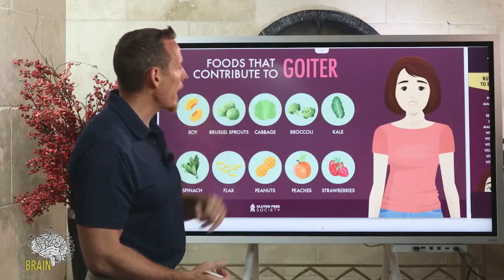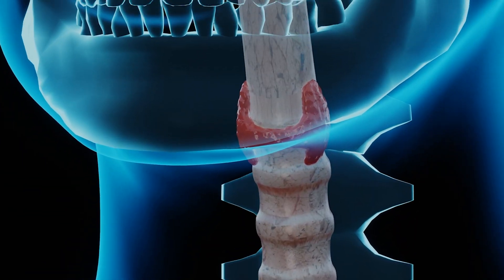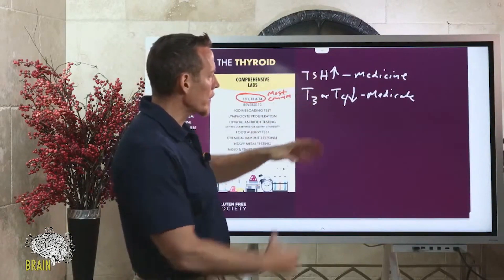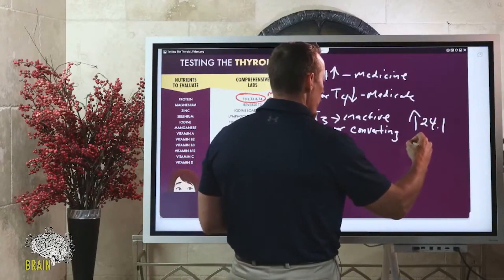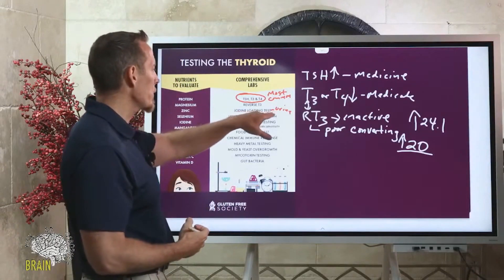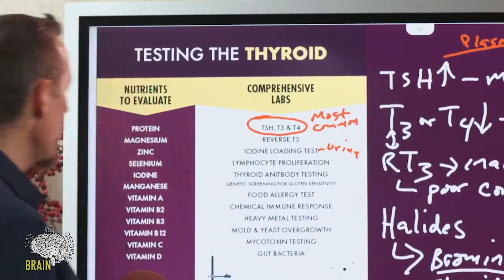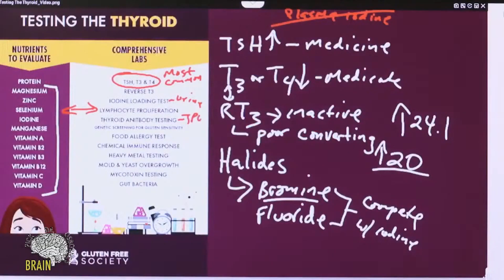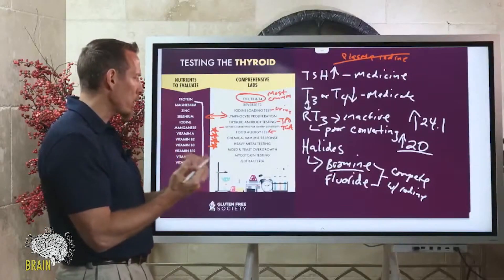Foods That Contribute to Goiter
There are a number of foods that can impact thyroid hormone production.  These are typically referred to as goitrogenic foods, because when eaten in large quantities, they can cause a goiter to form.  The following is a list of foods that have these properties.  Keep in mind that just because a food is goitrogenic doesn’t mean you cannot eat it.  Cooking them reduces this effect by as much as 70-80%.

Soy (cooking does not reduce the goitrogenic effects of soy)
Brussels Sprouts
Cabbage
Cassava
Broccoli
Kale
Spinach
Flax
Peanuts